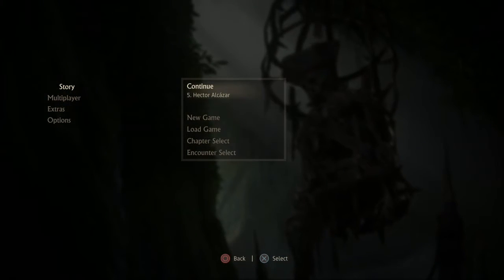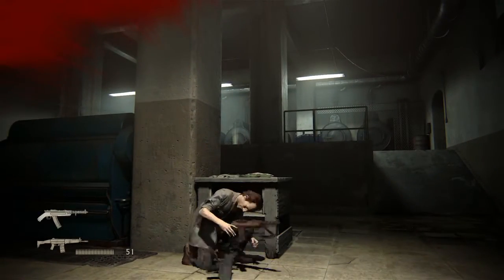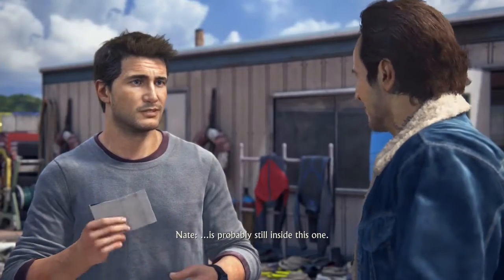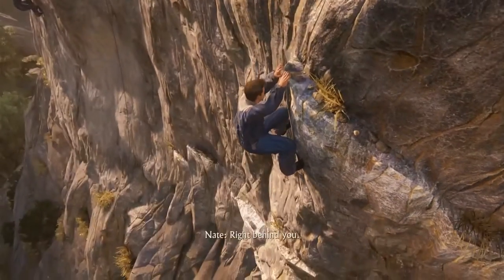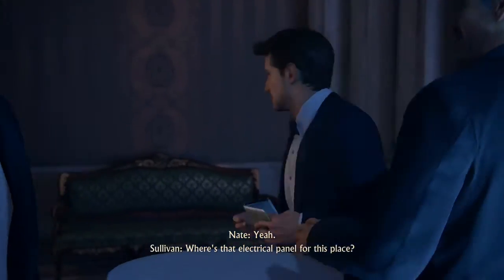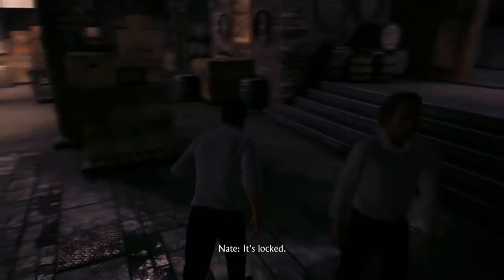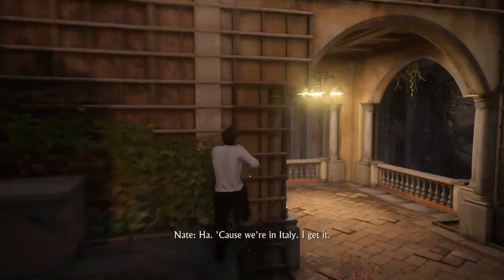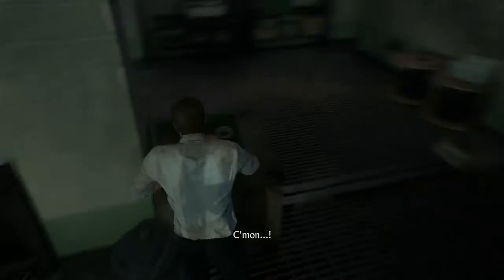Foxy GRANDPA! {Uncharted 4: A Thief's End} (#3 [Chapters 5-6])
Hello, Friends! Thanks for joining me today!

This is the THIRD episode in my Playthrough Series on Uncharted 4! In this episode, we learn about Sam's plight, meet an old friend, and work together in an attempt to pull off one hell of a heist!

(The music samples used in the intro and outro of this video are from the song “Nate's Theme 2.0,” which is from the Uncharted 2: Among Thieves soundtrack.)